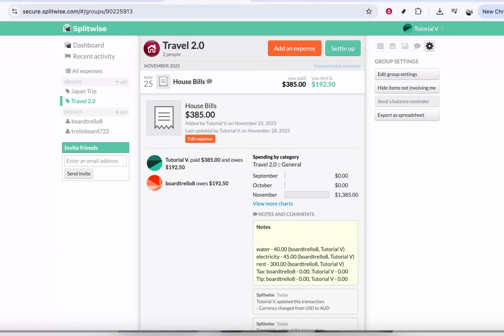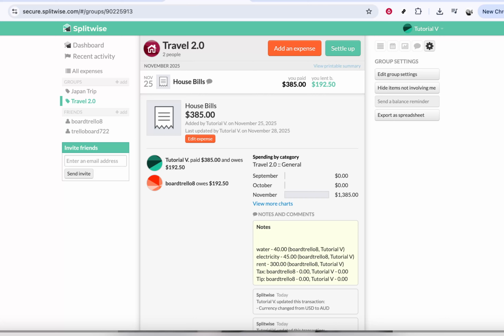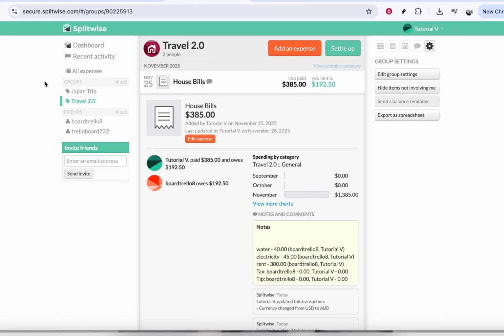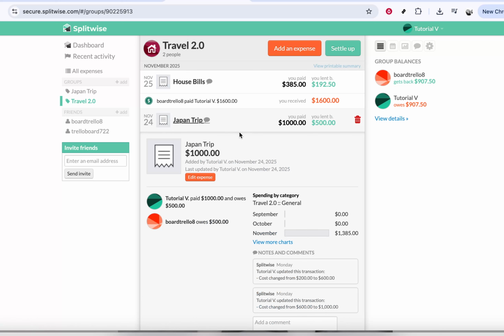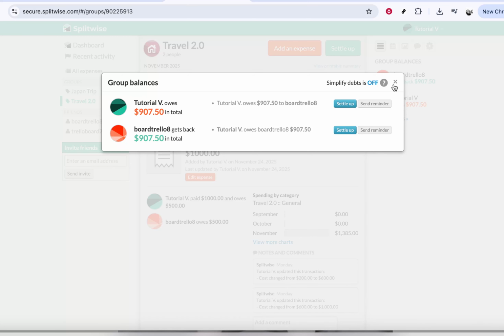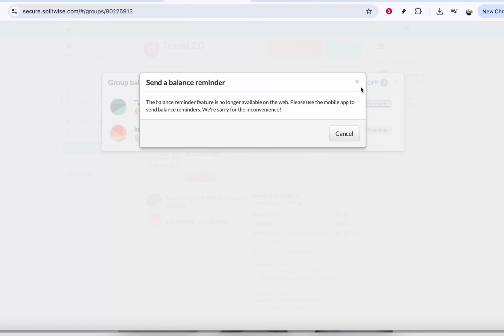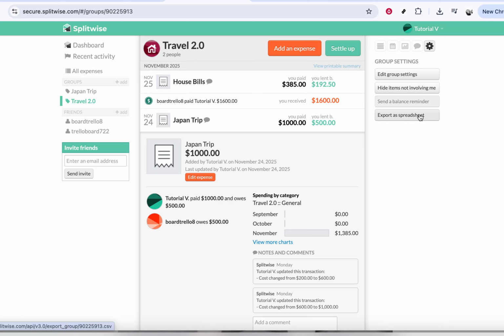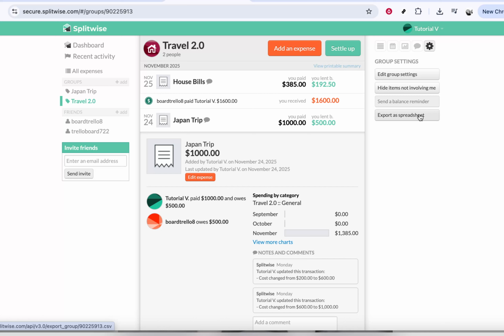How to Download Your Splitwise Balance Sheet | Easy Tutorial 2025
In this video, you’ll learn how to download your Splitwise balance sheet to review all your expenses, track payments, and keep your finances organized.